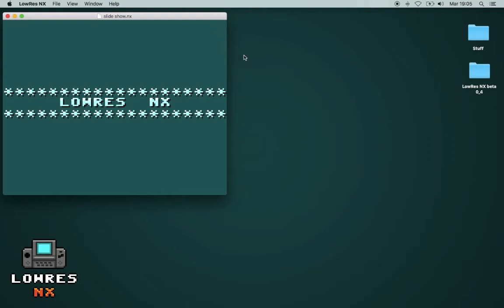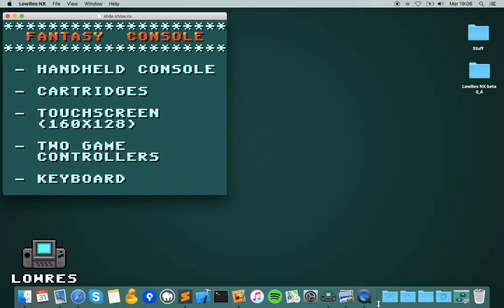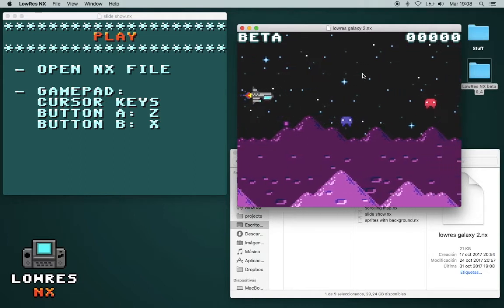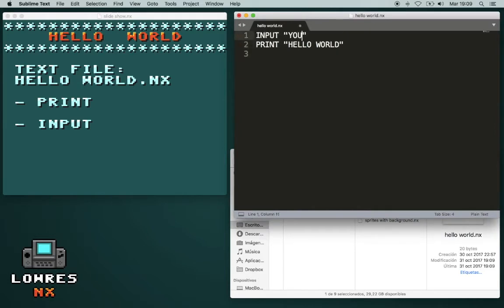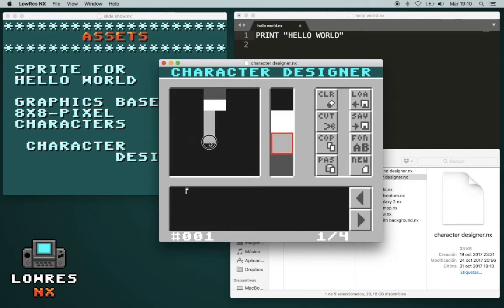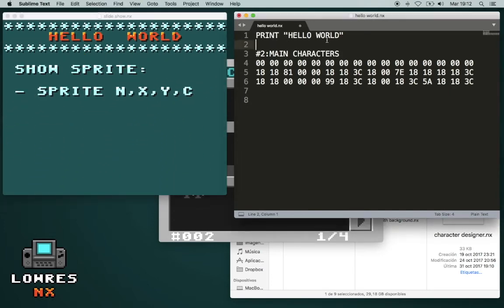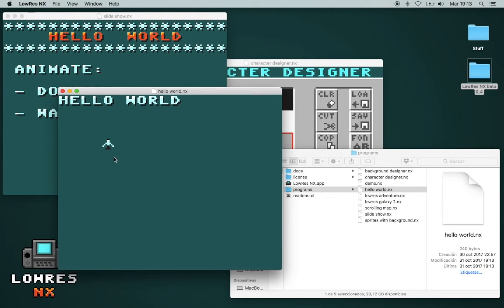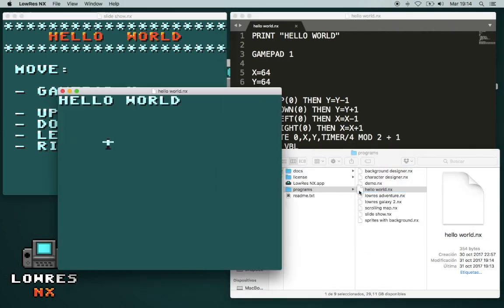LowRes NX for macOS Tutorial Part 1/2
The first steps with beta 0.4 for macOS.

LowRes NX is a simulated retro game console, which can be programmed in the classic BASIC language. It has its own technical specifications, but it's very much inspired by actual 8-bit and 16-bit game consoles. It doesn't only look and sound retro, but actually works like classic hardware.